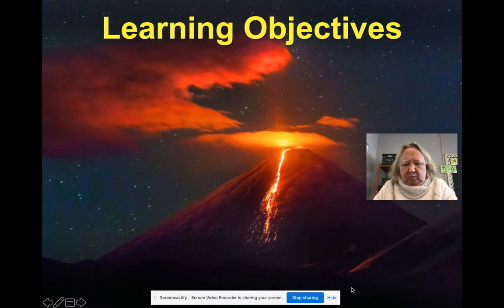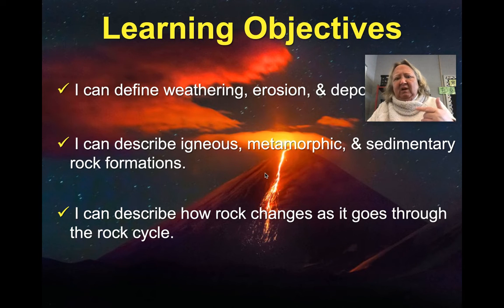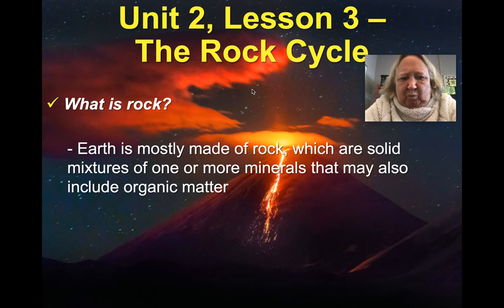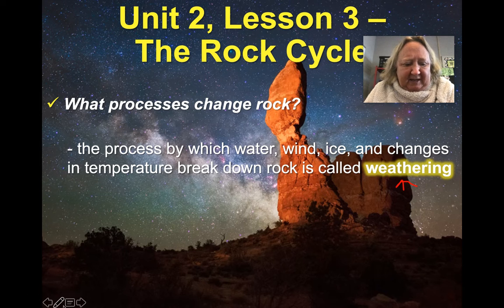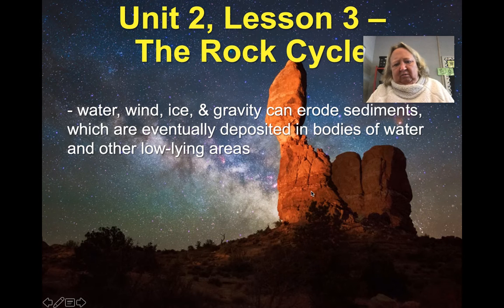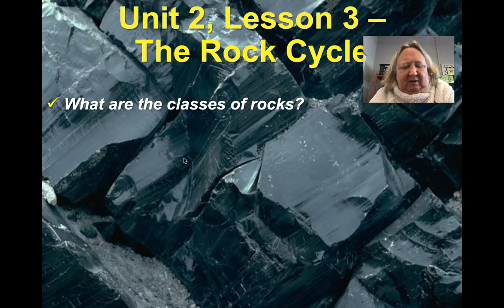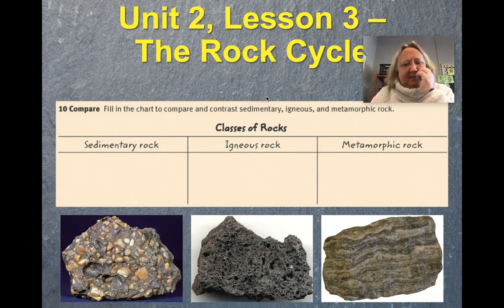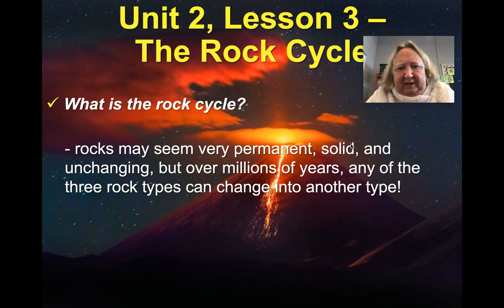rock cycle MP 2.1